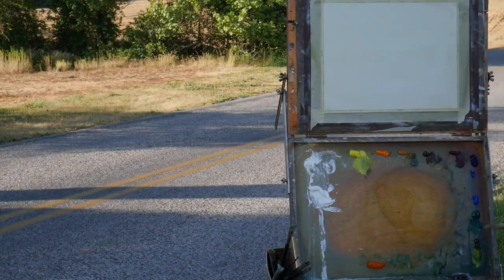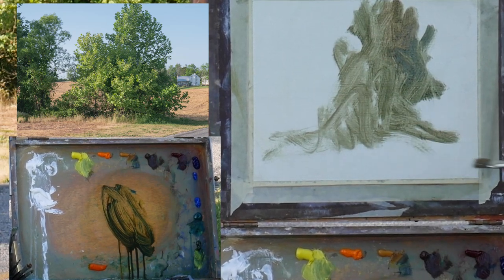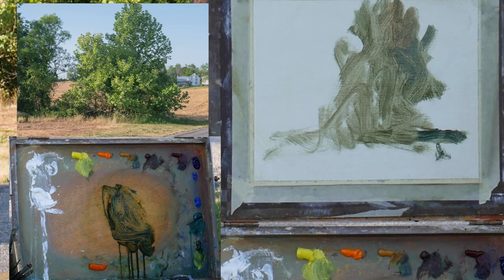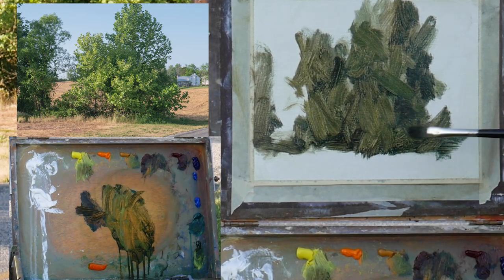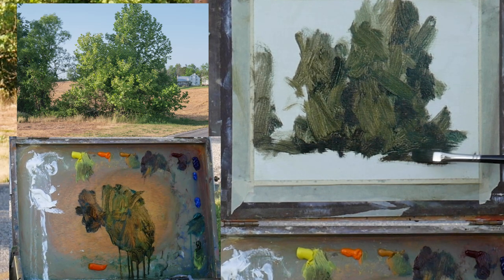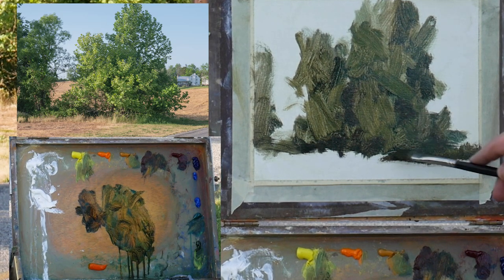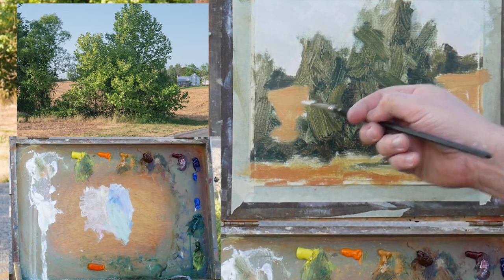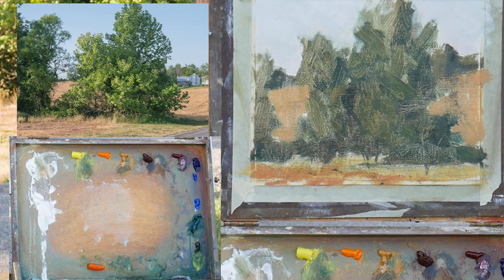Painting Setting Sunlight on a Tree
watch the full-length version of this and my other upcoming plein air videos, without ad interruptions or background music for only $5/month by becoming a Patreon supporter See my palette and painting up close, support this channel, and be a member of a great community! Join today!

Watch nationally renowned western, wildlife, and historical Native American artist Jason Tako paint evening light on a tree en plein air.

Jason Tako is considered to be one of the foremost western, wildlife and historical Native American artists. His work has been featured in Plein Air Magazine and Western Art Collector Magazine. He has won numerous national awards for his work from many organizations including Oil Painters of America, Plein Air Easton, Western Art Collector, Plein Air Magazine, the Society of Animal Artists. His work is included in prestigious collections all across the United States. He is also the featured artist for the 2020 Southeastern Wildlife Expo and for the Natureworks Art Expo in 2023. His work can be seen at https: // and he writes for his drawing blog